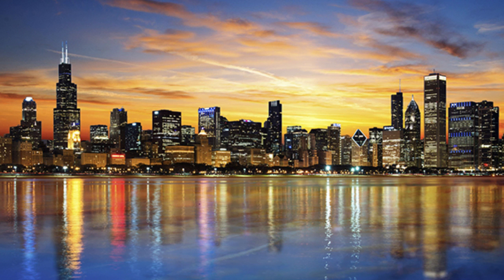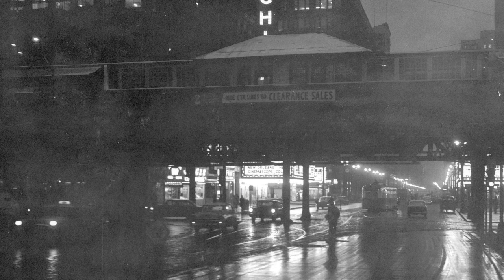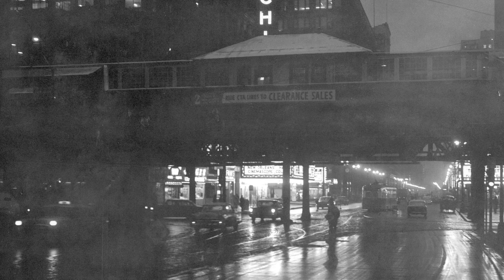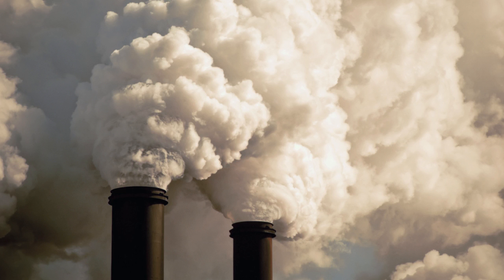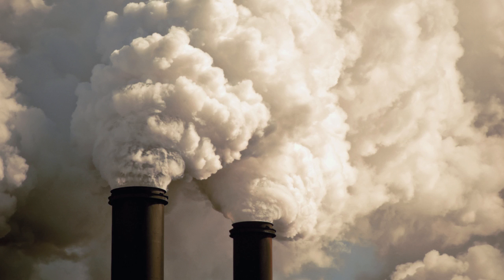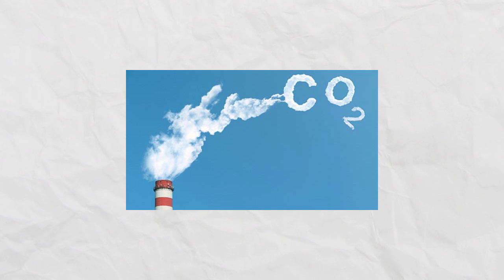Final (Francis W. Parker School | Chicago, IL)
"Final" - Gus C